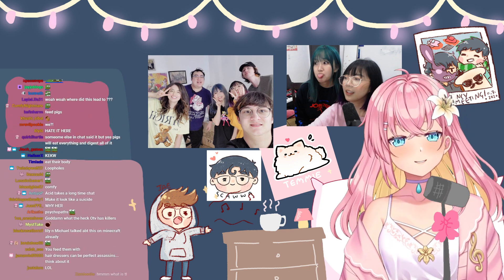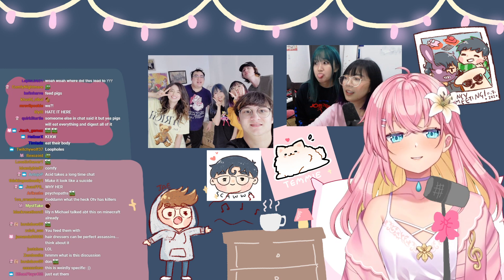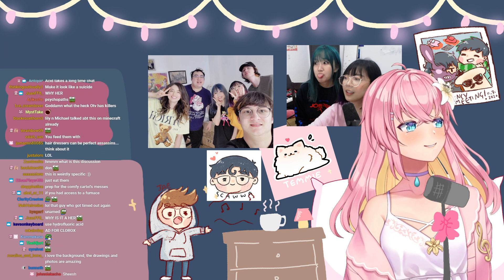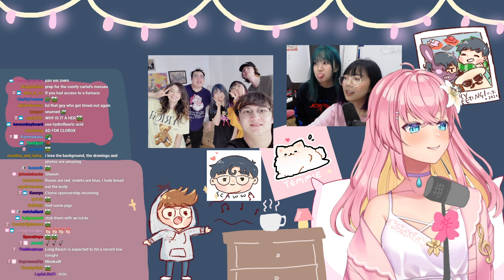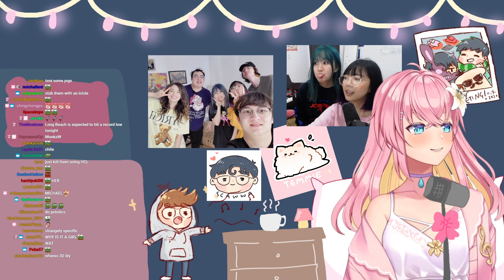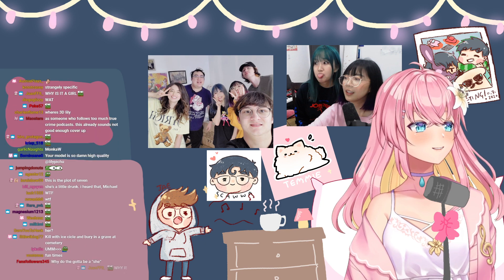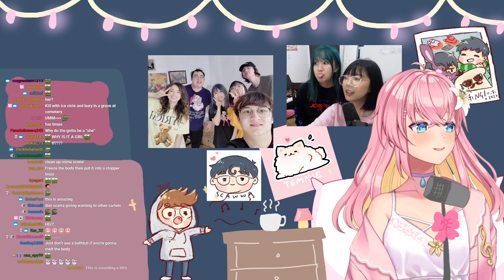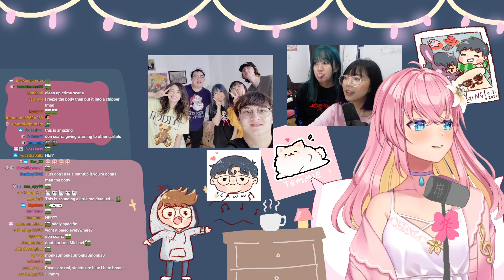Michael Getting Away With Murder